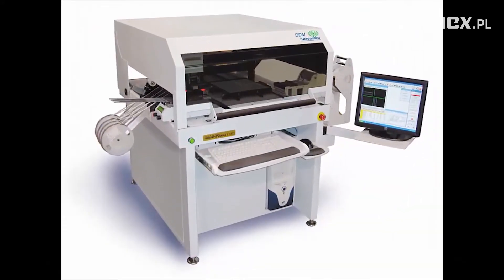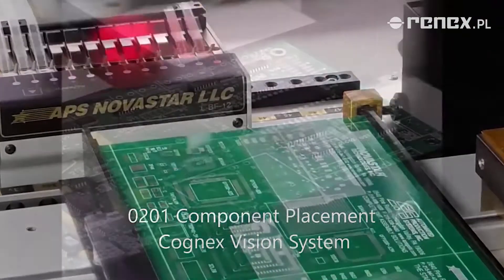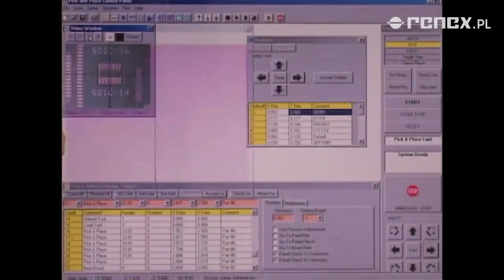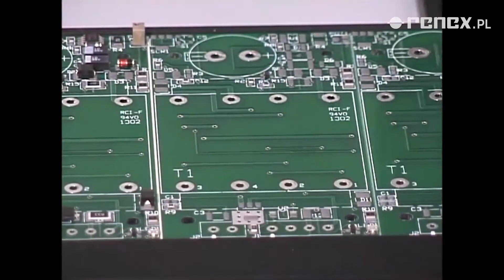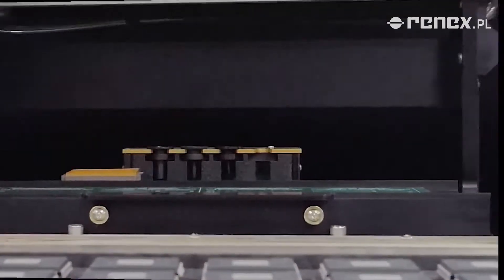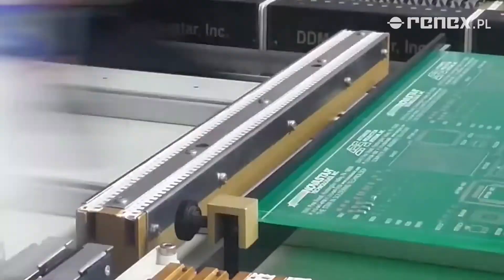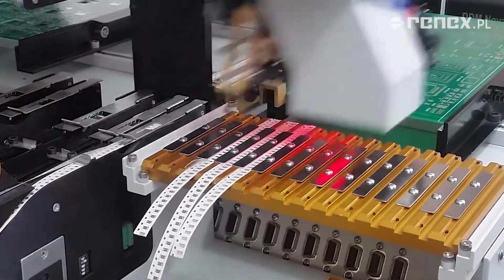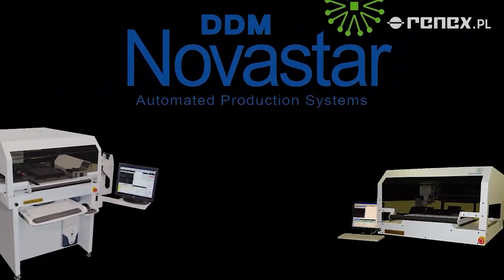Automaty Pick & Place 🔩 do montażu SMD LS40 i LS60 DDM NOVASTAR